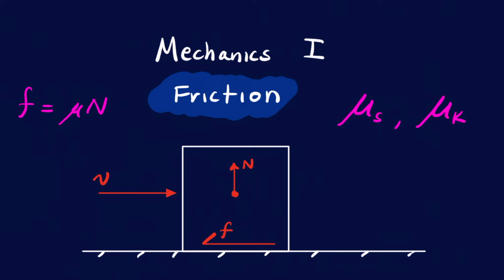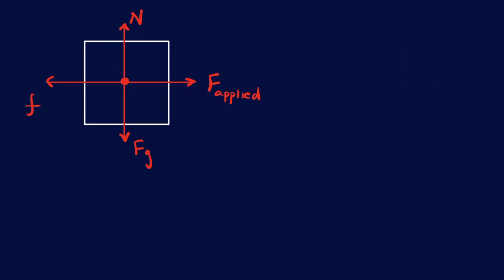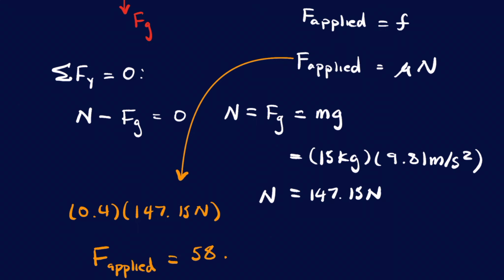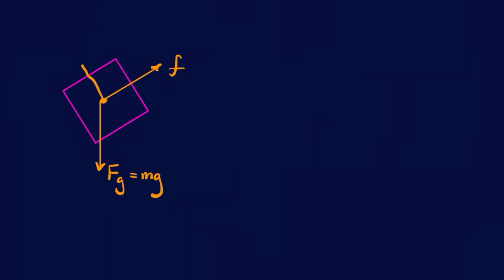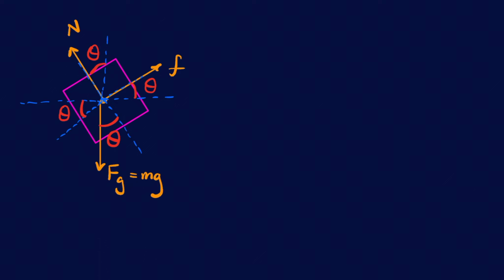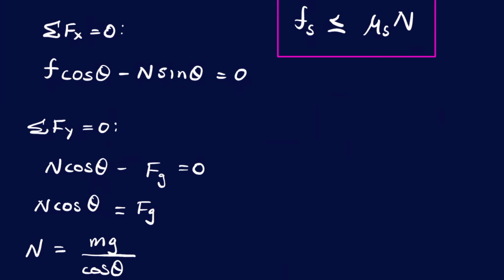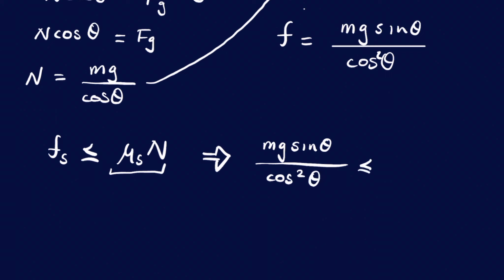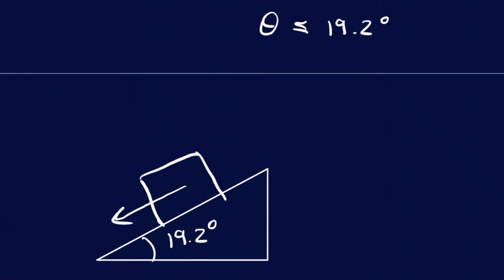Friction - Basics and Inclined Planes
In this video I talk about the basics of friction in any statics or mechanics course. This video would be helpful for anyone in grade 11 all the way to the university level. Let me know if you have any questions in the comments below. I would also recommend watching my other statics videos which are in the "cards" (click the "i" button in the top right corner).